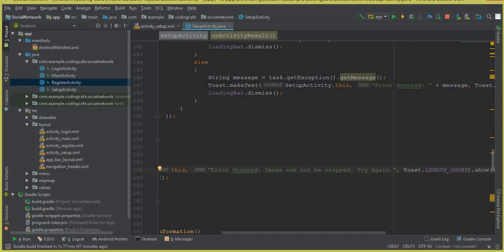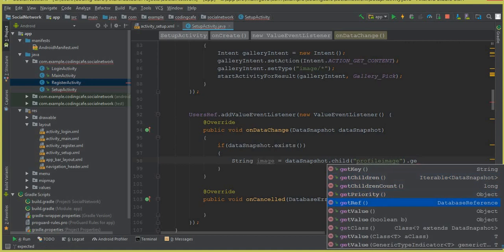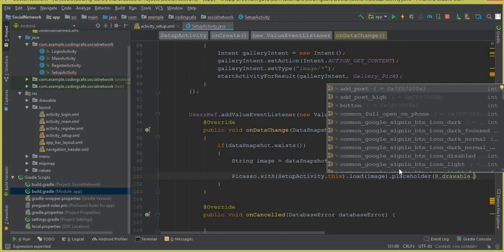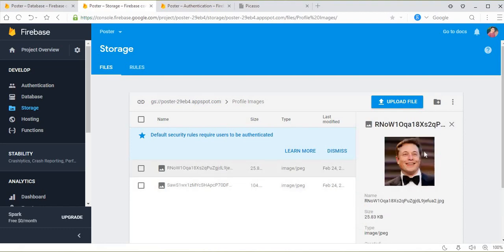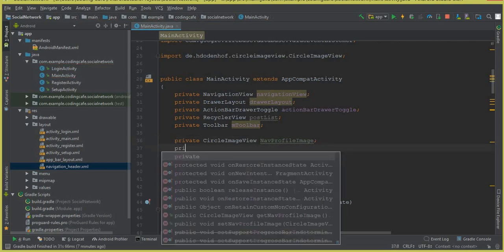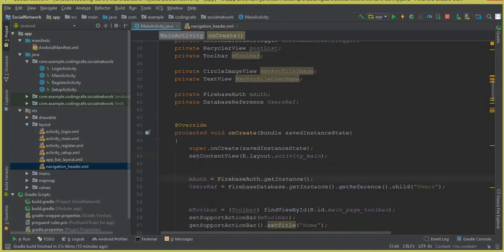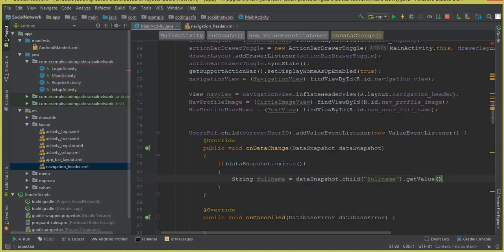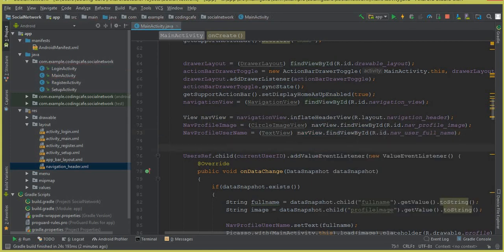Android Studio Social Media App - Firebase Tutorial - 15 Navigation Header Profile Image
In this video for our Android Studio Social Network App - Firebase Tutorial - 15, we will retrieve profile image from firebase database and we will display image on navigation header (i.e display navigation header profile image) and also we will display that profile image on our setup activity for our android social network app using firebase.